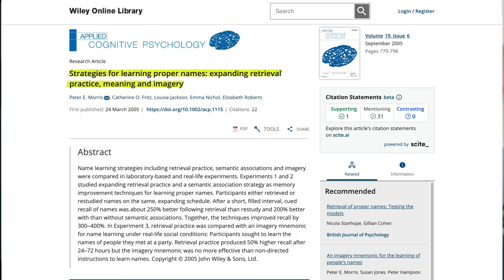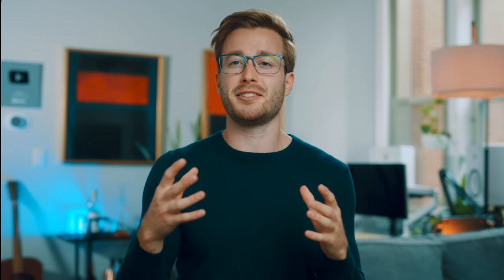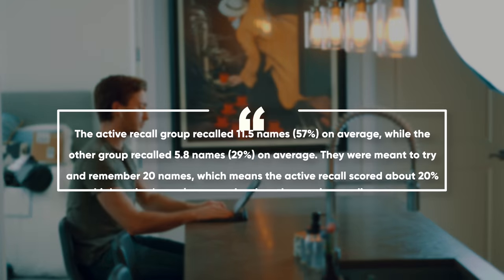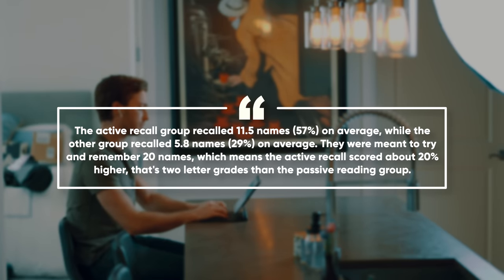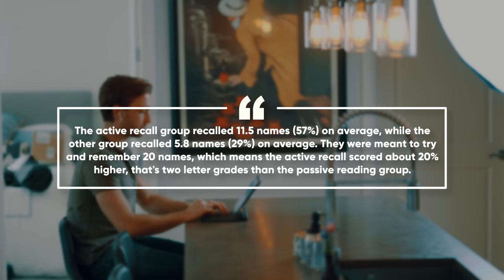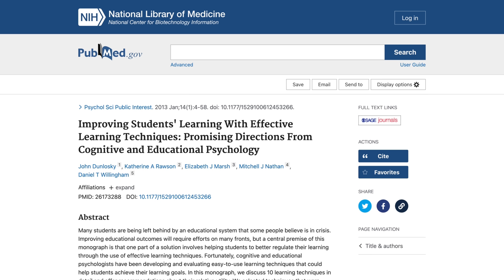The Danger of Active Recall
and get access to my Study Smarter, Not Harder class. When you sign up you also instantly get access to everything on Nebula with tons of other classes, exclusive videos, and all my YouTube videos a week early and ad-free.

Most people aren't using active recall correctly. And this is a big problem because active recall is the best study technique there is. In this video, I'll share my mistakes and what fixes you can make to ensure you are efficient and effective when using active recall.

0:00 Intro
0:40 What is Active Recall
2:57 Mindset
5:23 Understand
6:29 Sleep
8:23 The Best Strategies
8:53 Plan
10:03 Incorrect
11:09 Start Big
13:00 Spaced Repetition
14:17 Nebula Classes
16:19 Pot is hat

Editor: Martino Gasparrini

2. Morris, P.E., Fritz, C.O., Jackson, L., Nichol, E. and Roberts, E. (2005), Strategies for learning proper names: expanding retrieval practice, meaning and imagery. Appl. Cognit. Psychol., 19: 779-798. doi:10.1002/acp.1115
3. Dunlosky J, Rawson KA, Marsh EJ, Nathan MJ, Willingham DT. Improving Students’ Learning With Effective Learning Techniques: Promising Directions From Cognitive and Educational Psychology. Psychol Sci Public Interest. 2013;14(1):4‐58. doi:10.1177/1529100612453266
4. Wagner, U., Gais, S., Haider, H., Verleger, R. & Born, J. Sleep inspires insight. Nature 427, 352–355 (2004).
5. Stickgold, R. Sleep-dependent memory consolidation. Nature 437, 1272–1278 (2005).
6. Murre JM, Dros J. Replication and Analysis of Ebbinghaus’ Forgetting Curve. PLoS One. 2015;10(7):e0120644. Published 2015 Jul 6. doi:10.1371/journal.pone.0120644
7. Roozendaal B, McGaugh JL. Memory modulation. Behav Neurosci. 2011;125(6):797‐824. doi:10.1037/a0026187
Who am I:

My name is Zach. I’m a fourth-year medical student in Philadelphia. I make videos about medical school, studying, and growth. I love trying new things and often mess up. However, every time I screw up I usually learn something. Whatever I learn I post it either on YouTube or on my website 🌐

I write a weekly newsletter 💌 linking the best things I read, watched, and listened to that week. Join the 3,000+ that read it every Sunday morning.